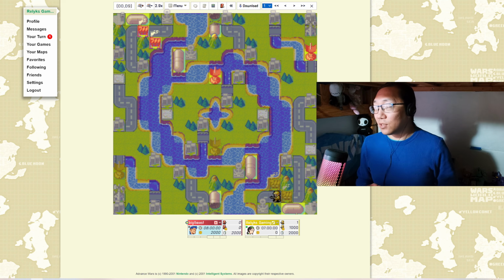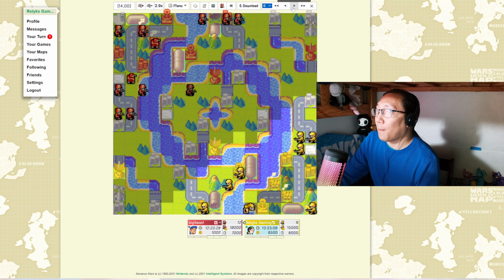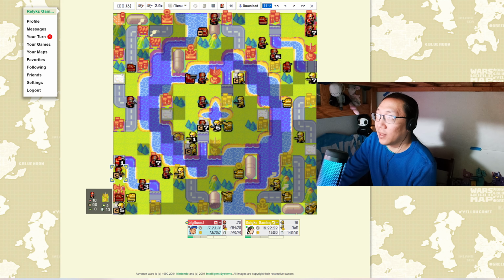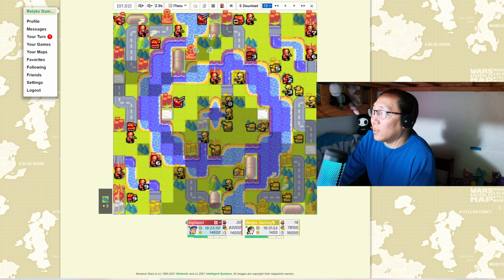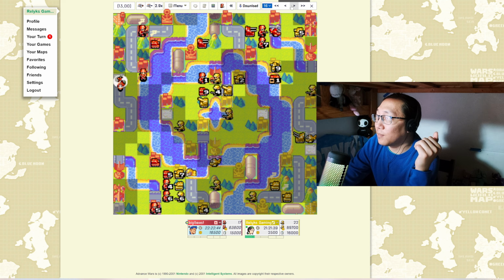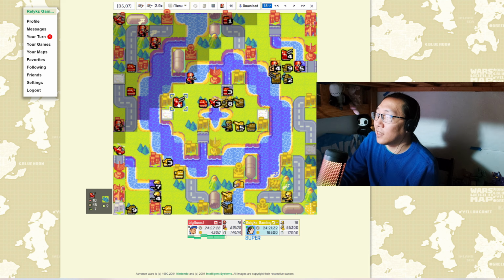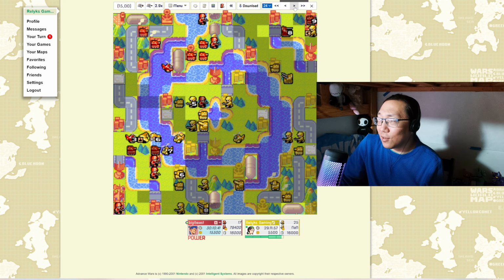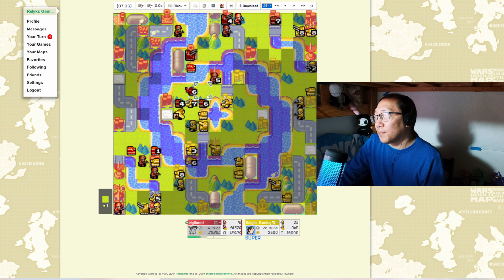[Advance Wars] biglbeast VS Relyks Gaming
Hello and welcome back to another Advance Wars by Web Match!

Today we have our first Fog of War Matchup on the channel, between Max and Sonja. If you've been following my Advance Wars content, you'll remember that I do not like playing against Max and even worse that I am using Sonja for the 2nd Time Ever in my career; so I have a disadvantage as far as experience. This match, however, I do have a slight edge because of the Fog, but that doesn't mean I have all the right strategies.

I'll be looking to play more games and upload more content like this for your entertainment, if not, at least guide for newer players. I've played a few of you guys online and you're very kind when asking for tips so feel free to keep watching and learning. I'm no Pro, but thank you for tuning in and learning with me.